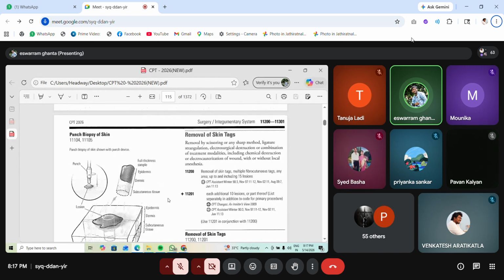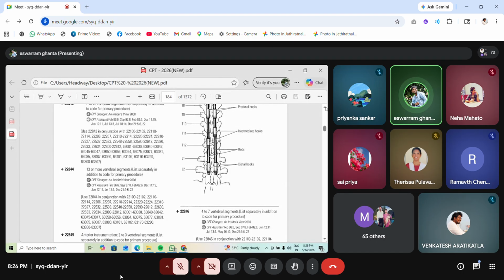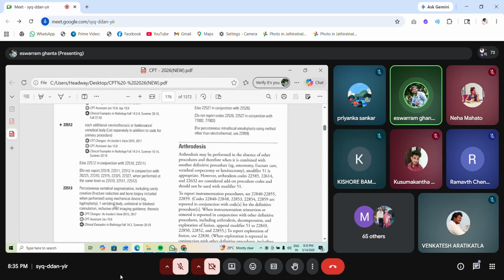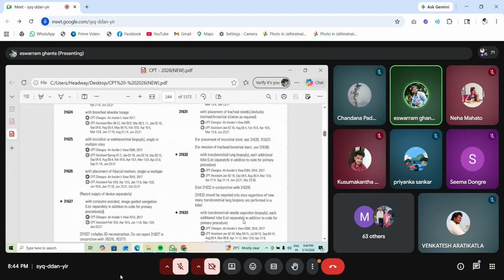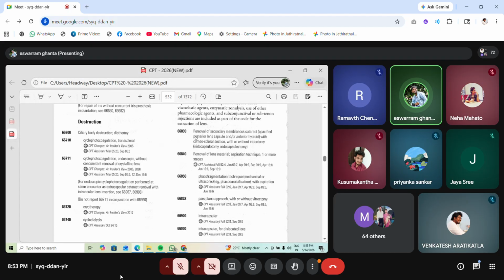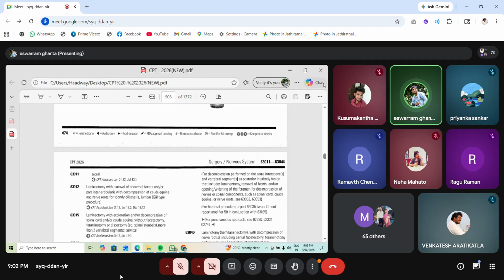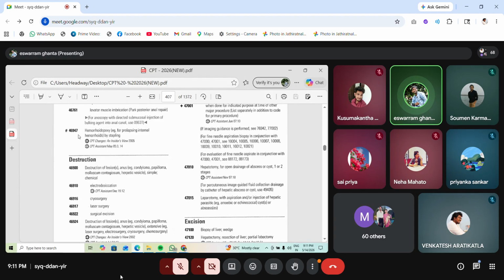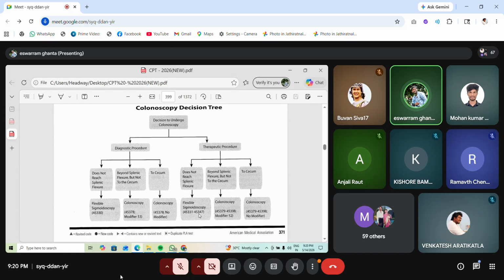day 19 / medical coding